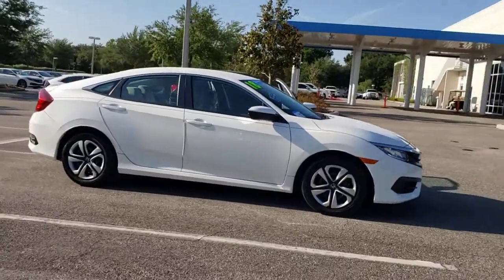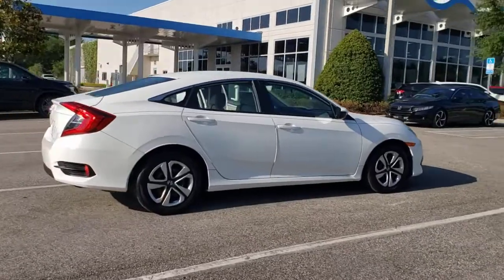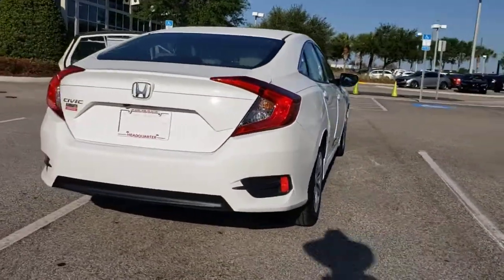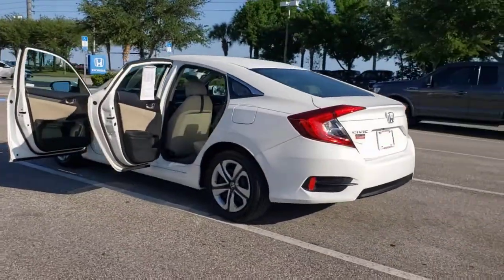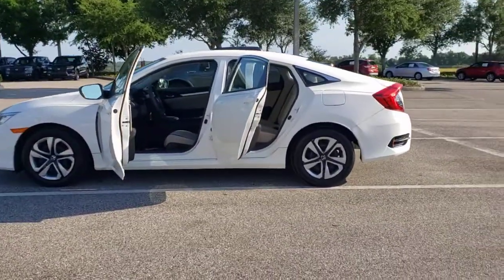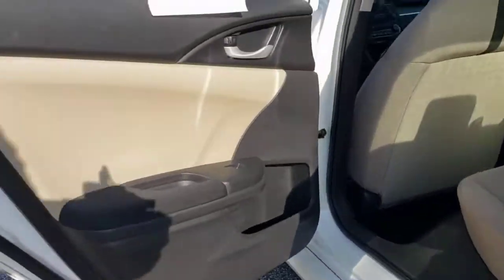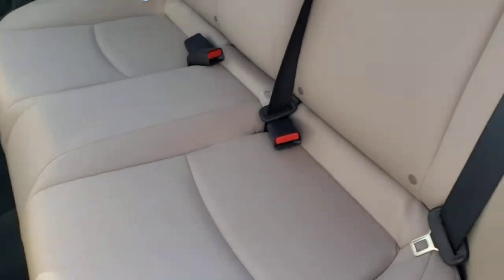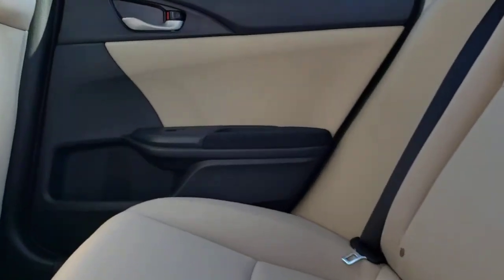2018 Honda Civic Sedan Winter Garden, Clermont, Winderemere, Winter Park, The Villages, FL MB033980A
Used 2018 Honda Civic Sedan available at Headquarter Honda in Winter Garden, Florida. Servicing the Winter Clermont, Winderemere, Winter Park, and The Villages, FL area.
2018 Honda Civic Sedan LX - Stock#: MB033980A - VIN#: 19XFC2F5XJE042717

Headquarter Honda
17700 State Road 50

2018 Honda Civic LX 2.0L I4 DOHC 16V i-VTECCERTIFIED RATES AS LOW AS 1.99 X 60 MOS..with approved credit, LOCATED AT HEADQUARTER HONDA..., HONDA CERTIFIED***7 YR/100K WARRANTY***BUY WITH CONFIDENCE, Well Maintained!, No accident history and one owner on Carfax, Limited Lifetime Car Washes, LOW FINANCING AVAILABLE, EASY ON THE BUDGET, Civic LX, 16 Wheels w/Full Covers, 4 Speakers, 4-Wheel Disc Brakes, ABS brakes, Exterior Parking Camera Rear, Illuminated entry, Panic alarm, Security system, Speed control.Priced below KBB Fair Purchase Price!Headquarter Honda always provides the Best Customer Service on the Best Selection of Value Based Priced Vehicles in our market, so hurry before the one you want sells!Awards:* 2018 KBB.com Brand Image Awards * 2018 KBB.com 10 Most Awarded BrandsKelley Blue Book Brand Image Awards are based on the Brand Watch(tm) study from Kelley Blue Book Market Intelligence. Award calculated among non-luxury shoppers. Kelley Blue Book is a registered trademark of Kelley Blue Book Co., Inc.We are conveniently located just a few minutes West of Downtown Orlando, just off the Florida Turnpike between Winter Garden and Clermont! It s one of the easiest drive in Central Florida! Remember: Headquarter Honda Gets You There! So take the easy drive from almost anywhere in Central Florida to visit us or just call one of our Professional Inventory Specialist for more information and schedule a VIP appointment.